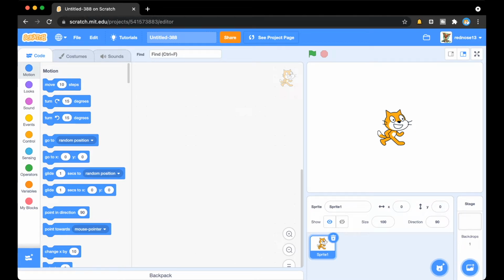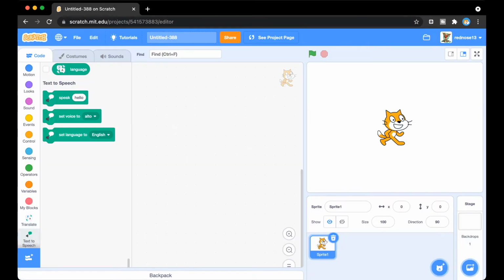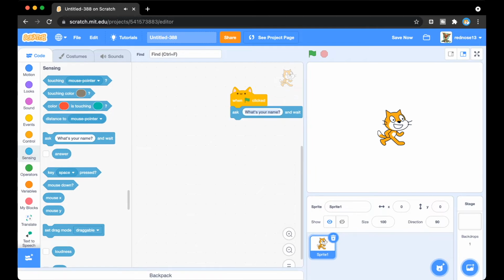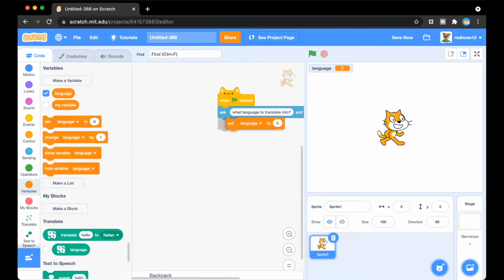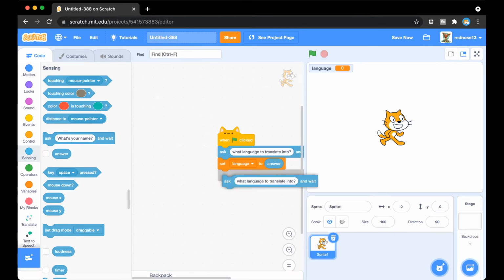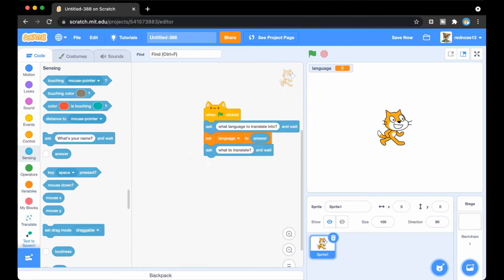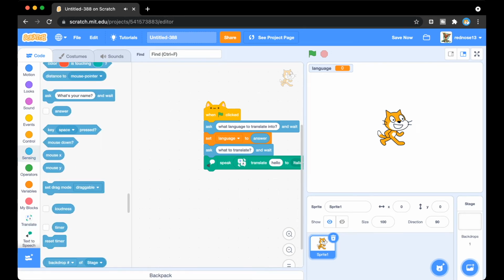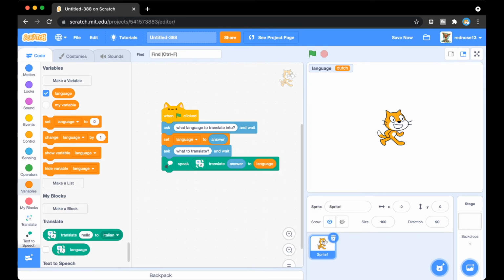Scratch Translation Tutorial | Easy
In this video I will show you how to translate things in Scratch 3.0!